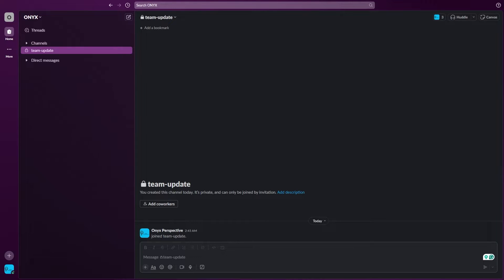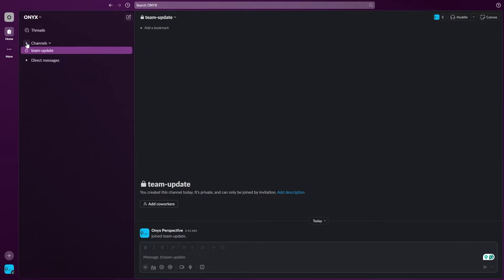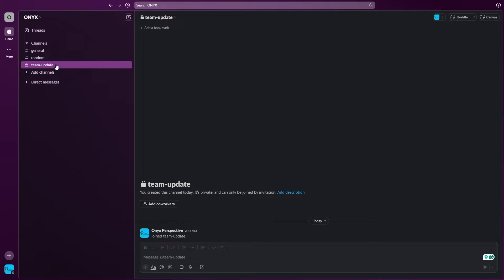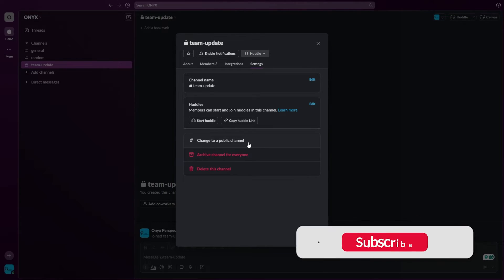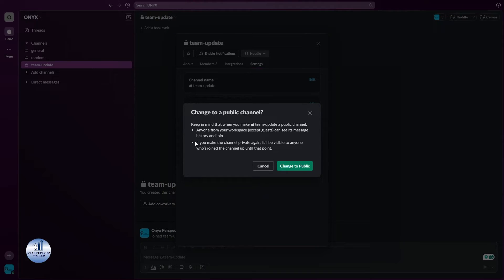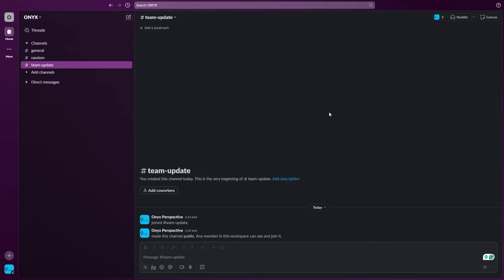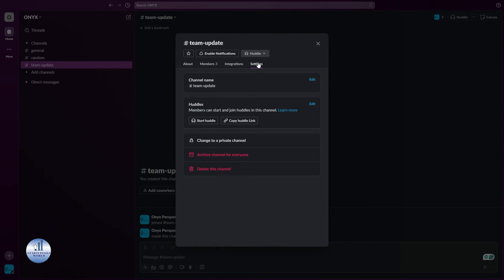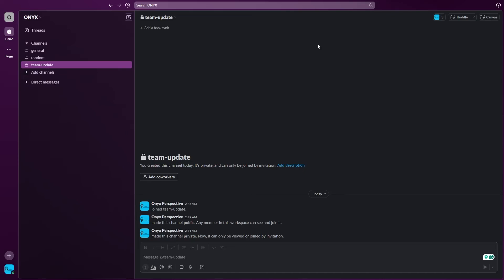How To Convert Slack Private Channel to Public Channel ? ( QUICK WAY)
How To Convert Slack Private Channel to Public Channel ?

In this video I'll show you  How To Convert Slack Private Channel to Public Channel ?. The method is very simple and clearly described in the video. Follow all of the steps & How To Convert Slack Private Channel to Public Channel ?